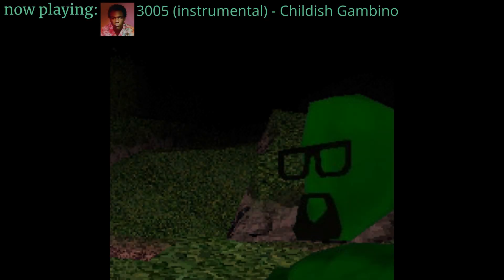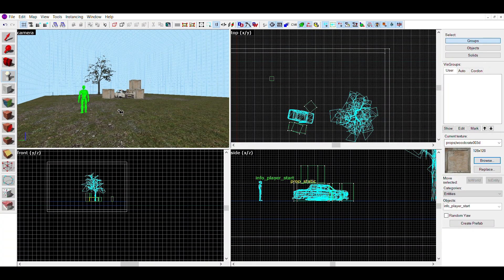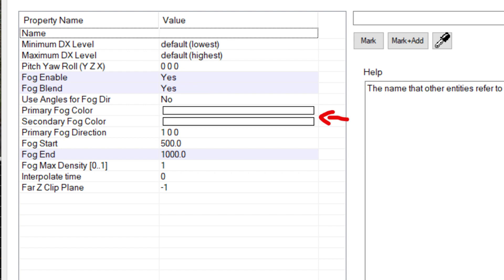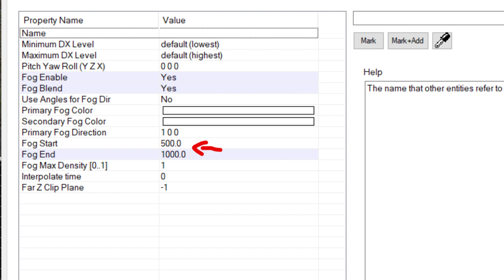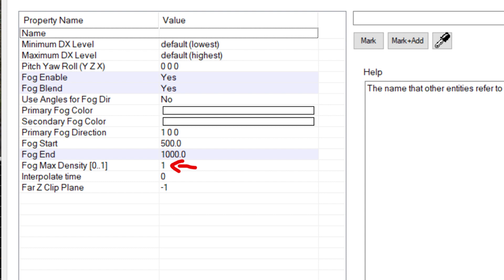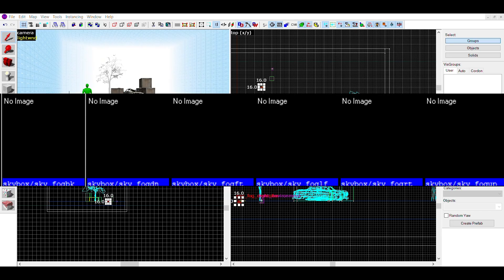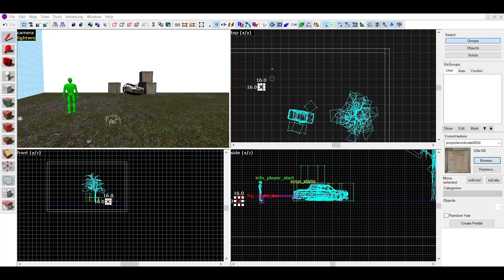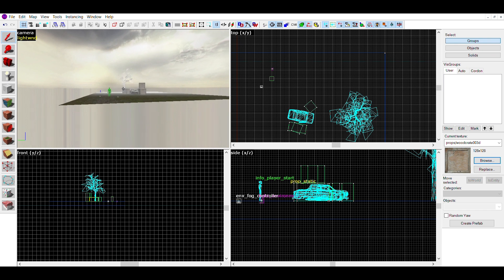Hammer Editor Tutorial | How to Make Fog